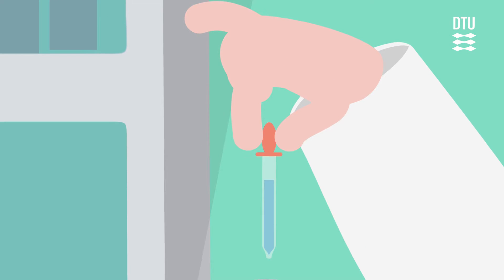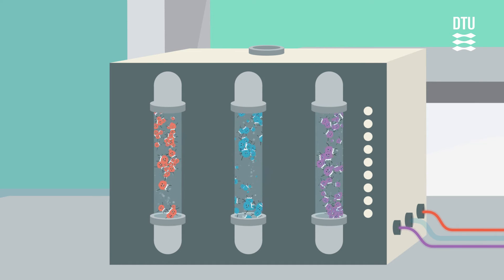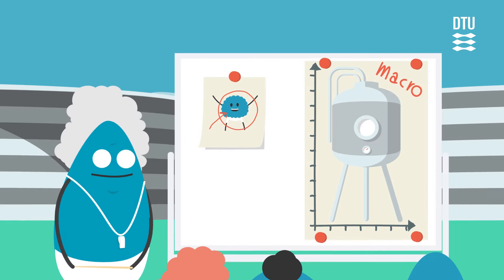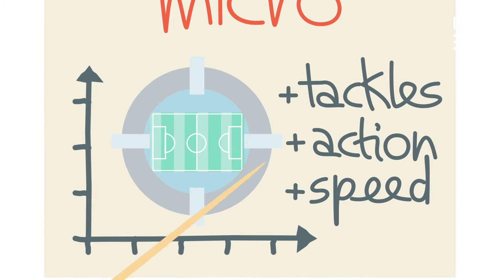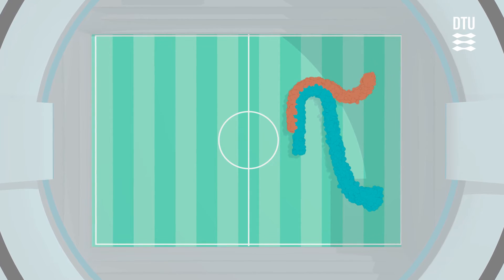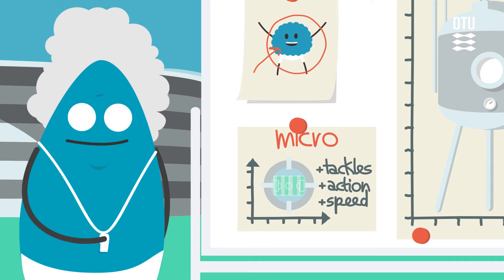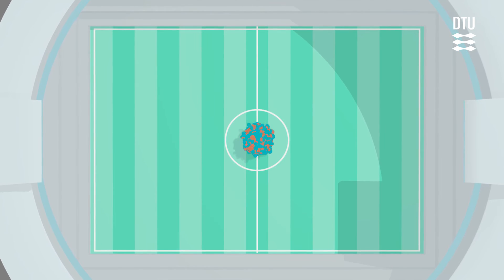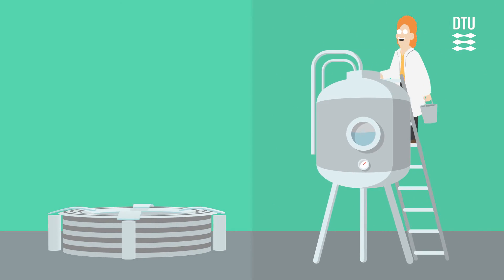World of Microfluidics European Micro Cup: Microfluidics and Microbioreactor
Welcome to the European Micro Cup - the scientific game of microfluidics! The three episodes each represent your ticket to a whole new dimension of micro-scale technology. In this episode you will learn how microfluidics work, why it might be safer visiting a micro-arena instead of a macro-arena and how microfluidics will change the future of the scientific game.

Microfluidics is a field of science that connects engineering, physics, chemistry, biochemistry, nanotechnology and biotechnology. It allows for precise control and manipulation of very small amounts of fluids and it is mostly used for developing e.g. inkjet print heads, DNA chips and lab-on-a-chip technology.

The animated short movie episodes "European Micro Cup, World of Microfludics" were initiated by the EUROMBR and BioIntense research project.

EUROMBR partners are: Technical University of Denmark, University College London, Technical University of Graz, University of Ljubljana, Technical University of Braunschweig, University of Oulu, University of Cantazara, Micronit BV, Microfluidic Chip Shop GmbH, iX-Factory GmbH, NanoMyP®, CerCell Aps. EUROMBR has received funding from the People Programme (Marie Curie Actions, Multi-ITN) of the European Union's Seventh Framework Programme for research, technological development and demonstration under grant agreement no. 608104.

BioIntense partners are: Technical University of Denmark, Technical University of Graz, University of Ljubljana, Ghent University, The University of Manchester, Lund University, DSM Innovative Synthesis BV, Vlaamse Instelling voor Technologisch Onderzoek N.V., iX-Factory GmbH, Microfluidic Chip Shop GmbH, Luxcel Biosciences Ltd., LentiKat´s a.s., C-Lecta GmbH, Sigma-Aldrich Production GmbH.. BIOINTENSE is EC-funded through the 7th Framework Cooperation Programme that has the strategic objective of supporting research activities to gain or consolidate leadership in key scientific and technology areas and to encourage international competitiveness whilst promoting research that supports EU policies. (312148).